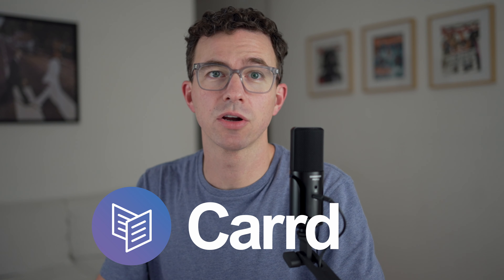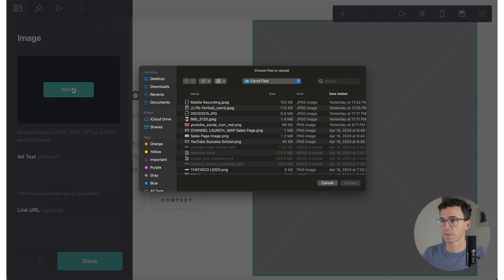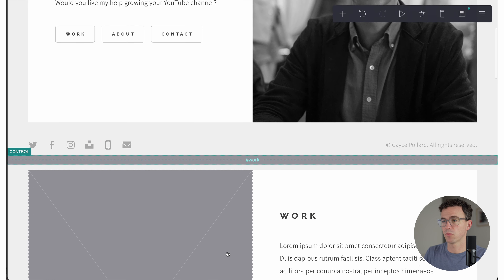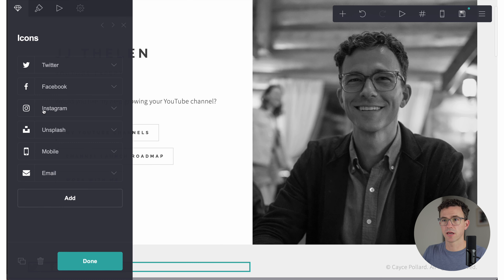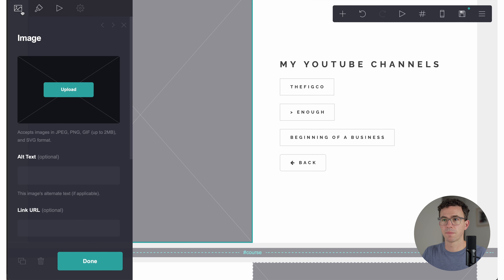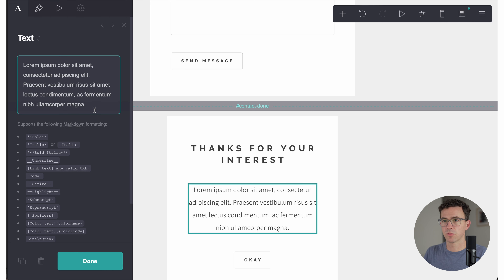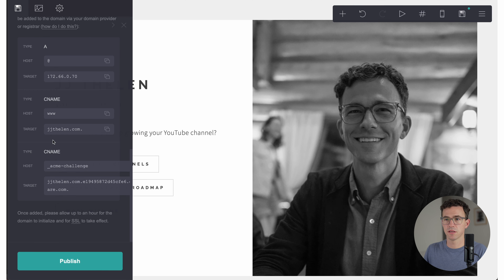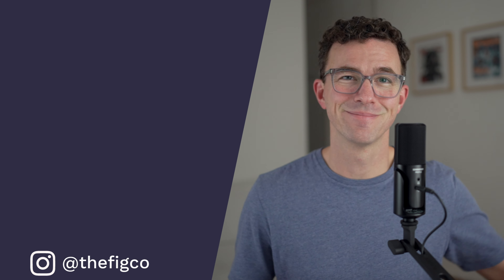Carrd Website Tutorial for Complete Beginners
Here's how you can create a website with Carrd. This Carrd tutorial for beginners will walk you through the steps so in a matter of minutes you can build a website and publish it with a custom domain. Save $1 off an already great priced domain with Porkbun